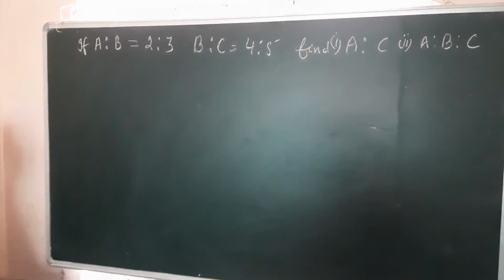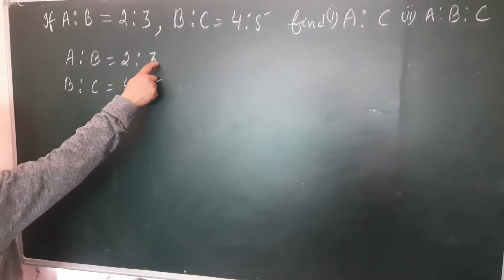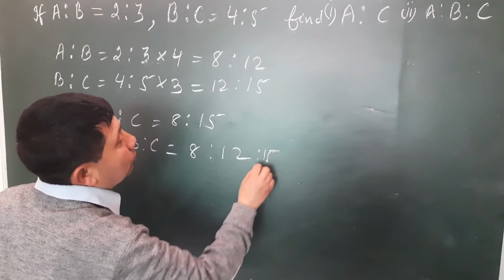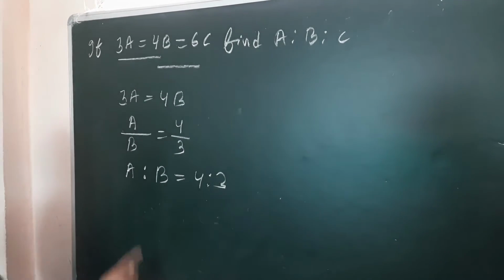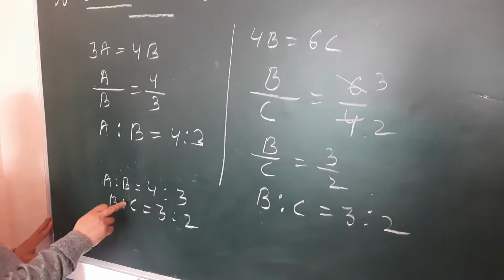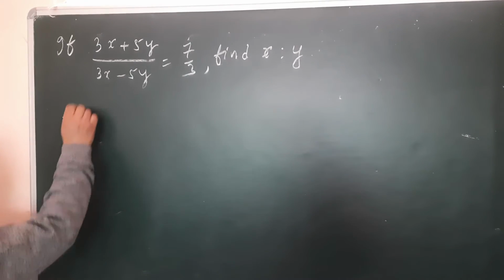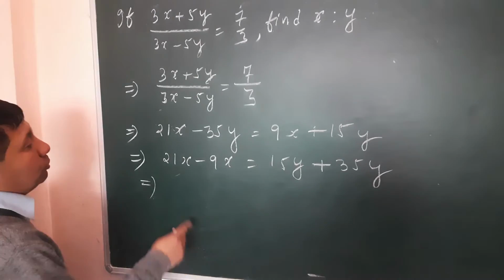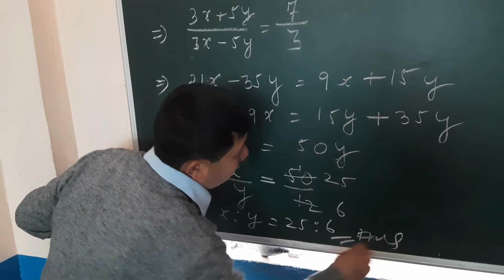Ratio for class 8, Sir Kushmani. Mathematics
The video explains the function of expressing ratio. The examples shows how ratio can be related to one another.